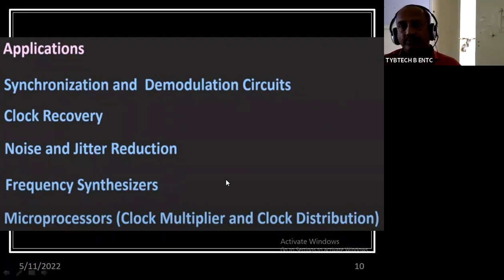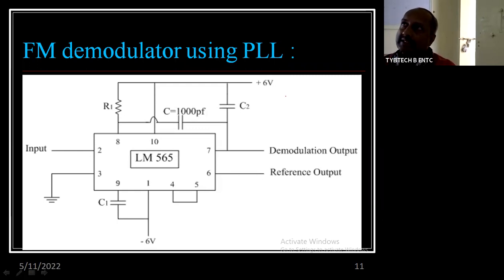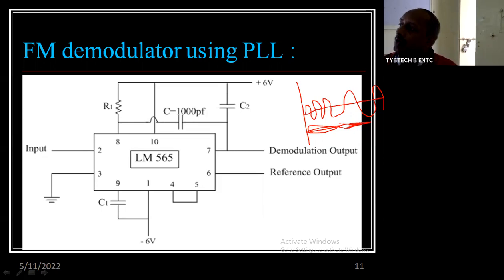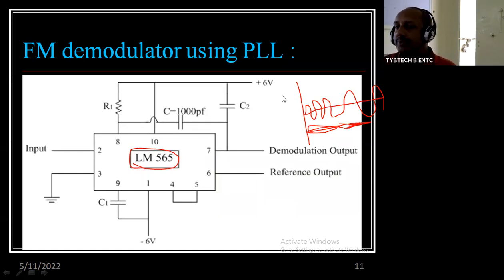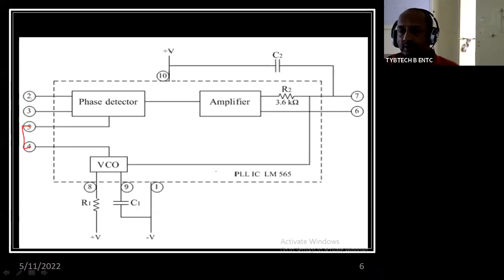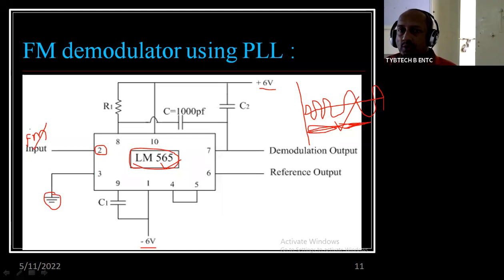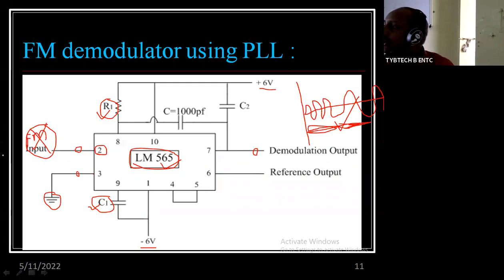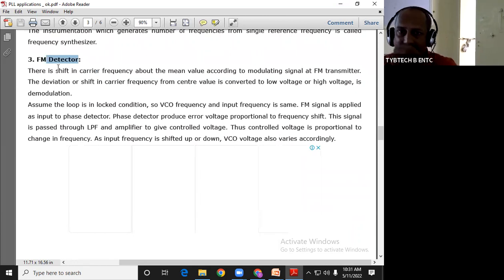ESD_L25_110522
PLL applications